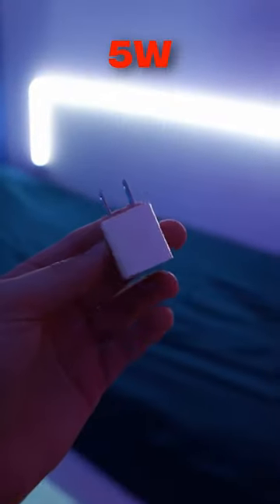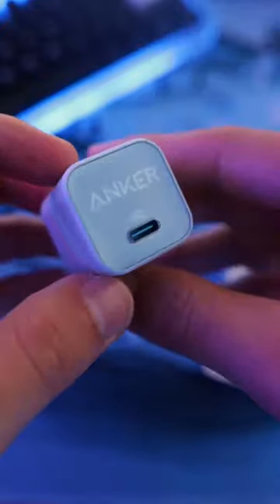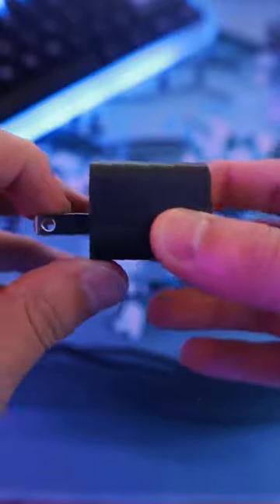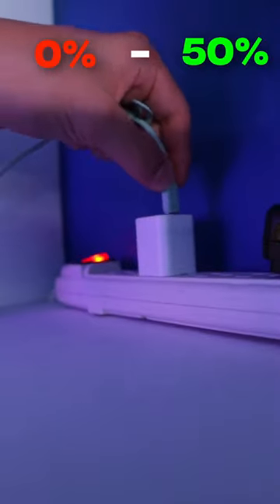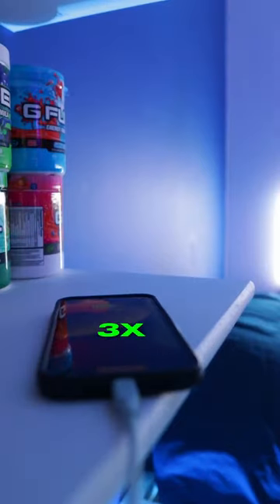The Quickest Way to Charge Your Phone!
Amazon Store Front
Setup/Gear Links!

PC Specs
Extension Cables
Hard Drive
Extra Hard Drive

Peripherals
Mini Fridge
Aviator Cable
Productivity Setup Mouse
Second Headset
Camera Tripod
3rd Monitor
Vertical Monitor
Ultra Wide Monitor
Neon Rope Light
Flood Lights
Fake Plants